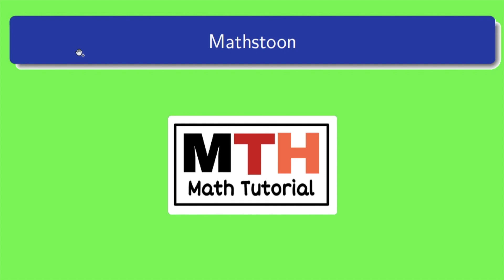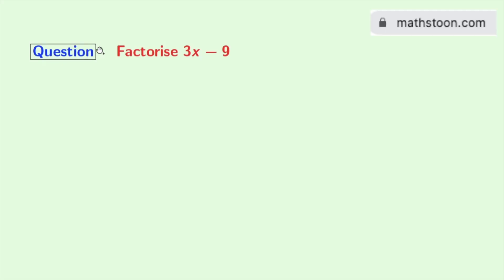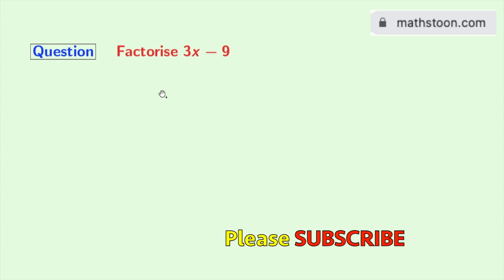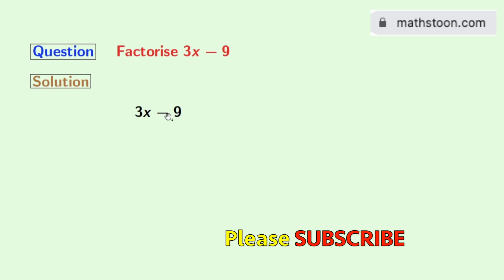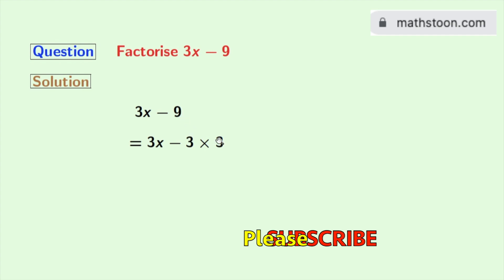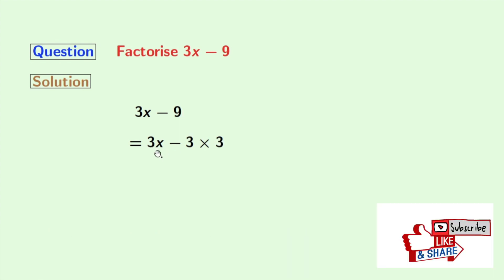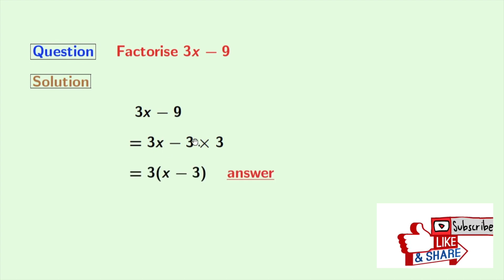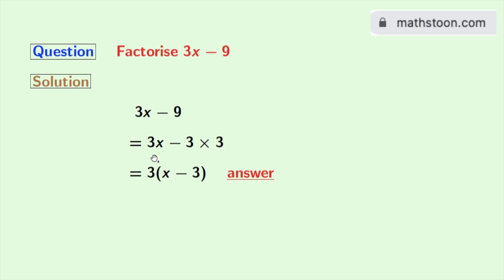Factorise 3x-9 || 3x-9 Factor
In this video, we will learn how to factorise 3x-9 in a very easy way.

We post videos daily on youtube